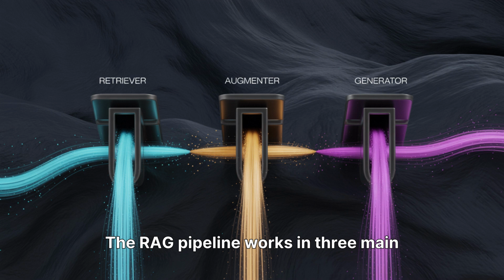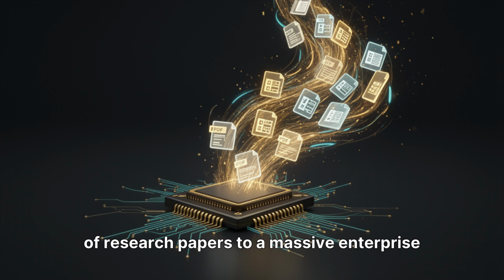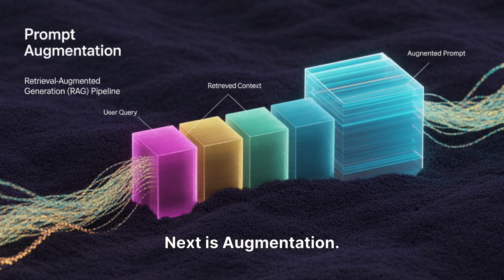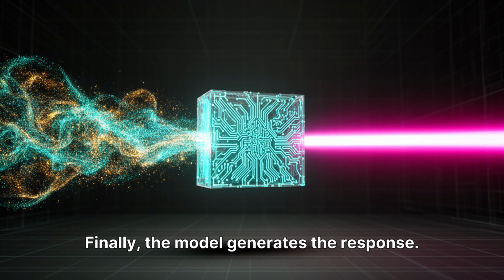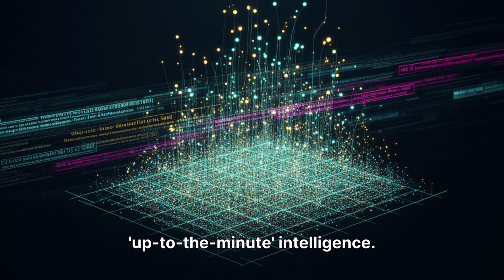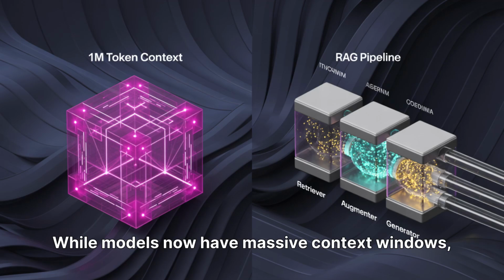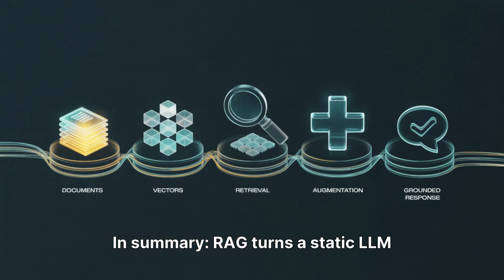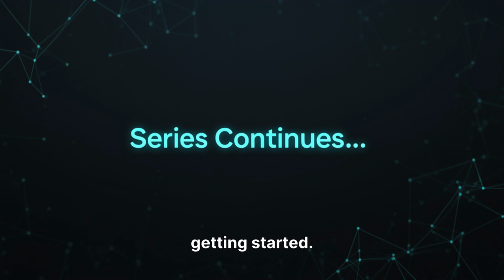RAG Explained: Why Every AI App Needs This in 2025 🔥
🚀 RAG is the #1 technique powering production AI apps today — and most developers still don't fully understand it. Let's fix that RIGHT NOW.

In this video, we deep dive into Retrieval-Augmented Generation (RAG) — the architecture that makes LLMs smarter, more accurate, and actually useful in the real world.

📌 WHAT YOU'LL LEARN
✅ What is RAG (Retrieval-Augmented Generation) and why it exists
✅ How RAG solves the "hallucination" problem in LLMs
✅ The full RAG Pipeline — from Query → Retrieval → Augmentation → Generation
✅ How Prompt Augmentation works with retrieved context
✅ Vector Databases, Embeddings & Semantic Search — explained simply
✅ Real-world use cases: AI Chatbots, Document Q&A, Code Assistants
✅ RAG vs Fine-Tuning — when to use which?

⏱️ TIMESTAMPS
00:00 — Intro: Why LLMs Hallucinate
00:30 — What is RAG?
01:00 — The RAG Pipeline Explained
01:45 — Prompt Augmentation Deep Dive
02:15 — Vector Search & Embeddings
02:45 — Real-World RAG Use Cases
03:10 — RAG vs Fine-Tuning
03:25 — Key Takeaways & Outro

💡 KEY TAKEAWAYS
→ RAG = Retrieval + Augmentation + Generation
→ Solves LLM hallucinations by grounding responses in real data
→ Cheaper and faster to deploy than full fine-tuning
→ Powers apps like ChatGPT with browsing, Perplexity AI, and more
→ Essential skill for any AI/ML engineer in 2025

🧠 WHO IS THIS FOR?
→ Software Engineers transitioning into AI/ML
→ CS students preparing for FAANG & MAANG interviews
→ Developers building LLM-powered products
→ AI enthusiasts wanting to understand how modern AI really works

📚 MY GO-TO SOFTWARE ENGINEERING & AI PICKS
Level up your AI/ML and software engineering skills with these must-reads:

• AI Engineering: Building Applications with Foundation Models
• Hands-On Large Language Models: Language Understanding and Generation
• Hands-On Generative AI with Transformers and Diffusion Models
• The Staff Engineer's Path
• Database Internals: A Deep Dive into How Distributed Data Systems Work
• The Software Engineer's Guidebook

📖 MY BOOKS
• Manas' Destiny: Tracing the Somras Trail
• Manas' Quest: Karan's Kavach Kundal

🔔 JOIN THE DAILY DSA + AI JOURNEY
I upload daily videos on Data Structures & Algorithms (DSA) and Artificial Intelligence.
👍 LIKE this video if RAG just clicked for you!
💬 COMMENT your biggest question about RAG below!